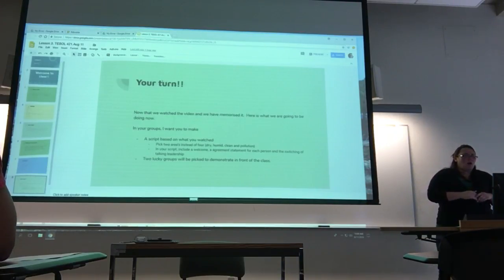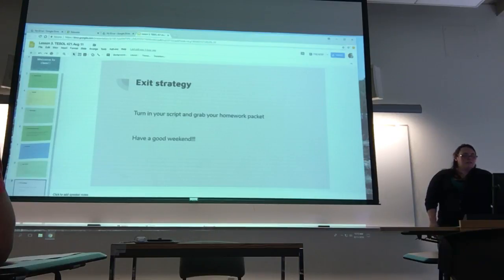TESOL 421 Lesson 3 "Speech"